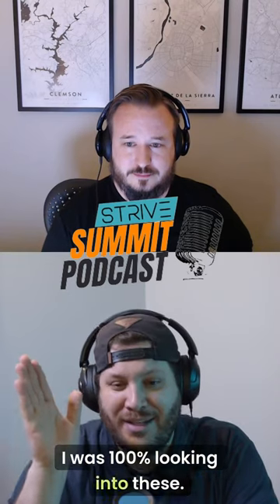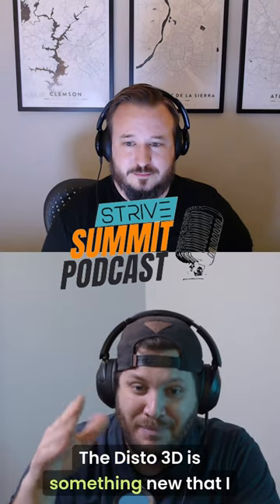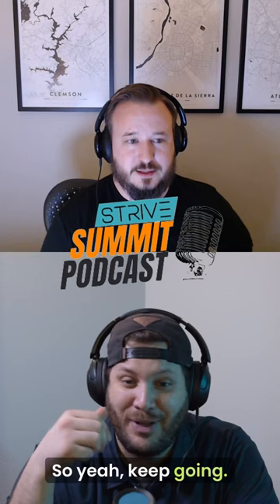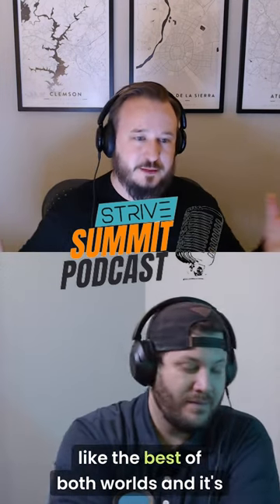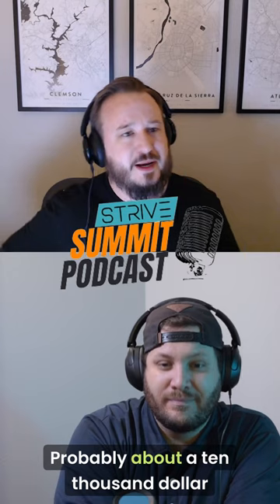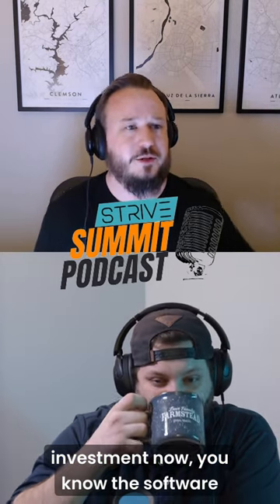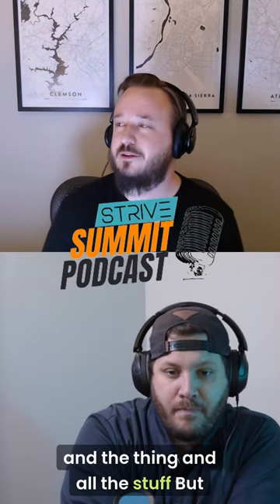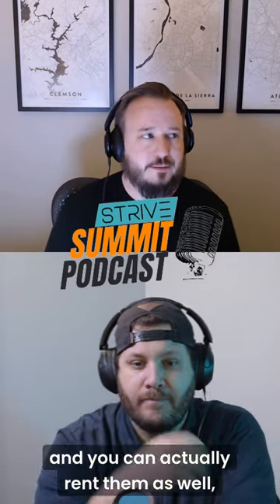The Game-Changer in Construction: Unveiling the 3D Disto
Dive into the world of advanced construction technology with the 3D Disto. Discover how this cutting-edge tool offers the best of both worlds in precision measurement, making a significant impact on project efficiency and accuracy. Whether it's about the investment, software, or the flexibility of renting, this short video gives you a quick insight into why the 3D Disto is a must-have in modern construction practices.